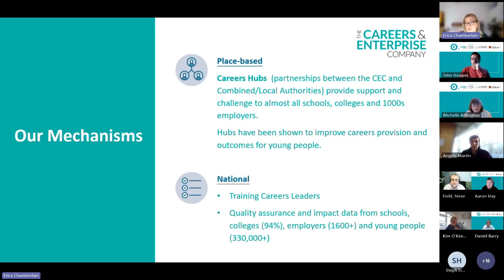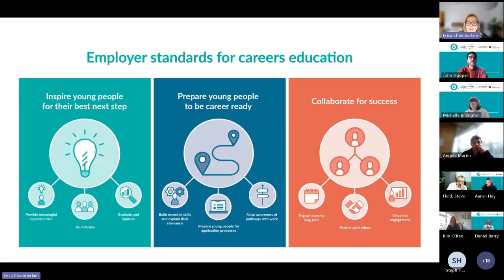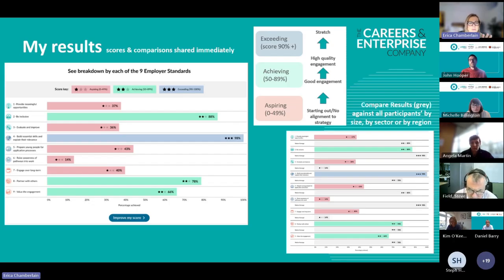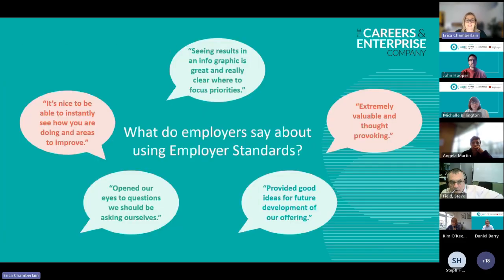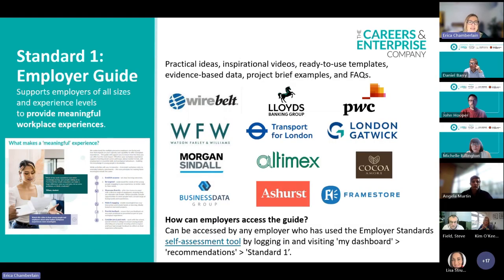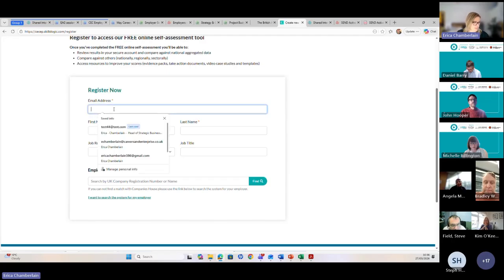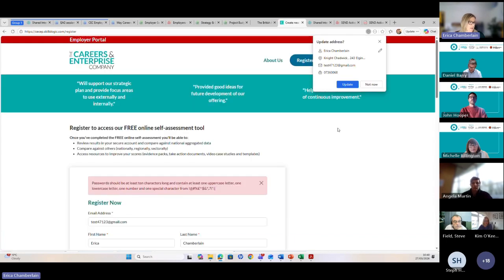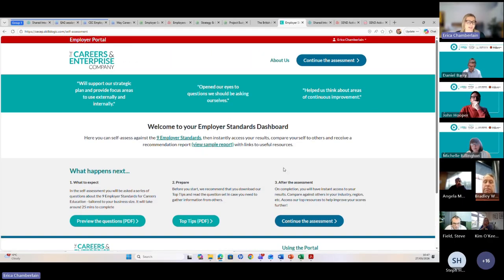Lancashire Careers Hub EA Network: March Meeting Recording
Full for  Lancashire Careers Hub Enterprise Advisers meeting - Teams March 2026